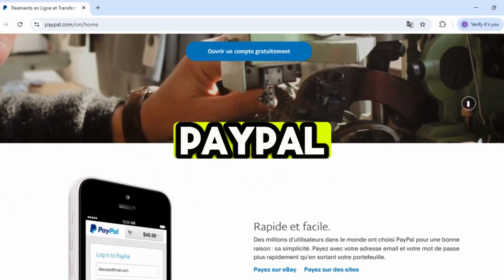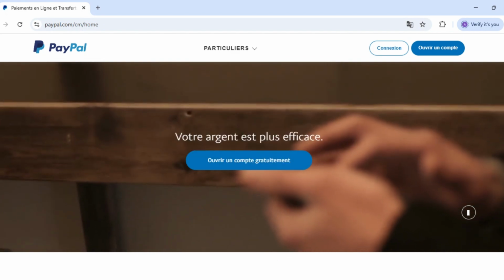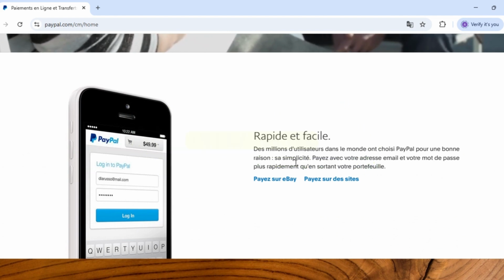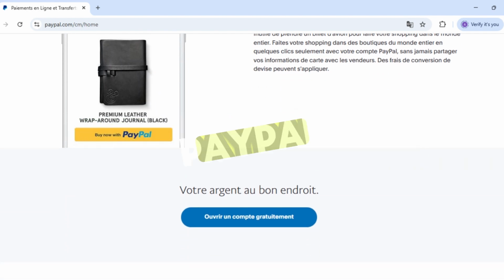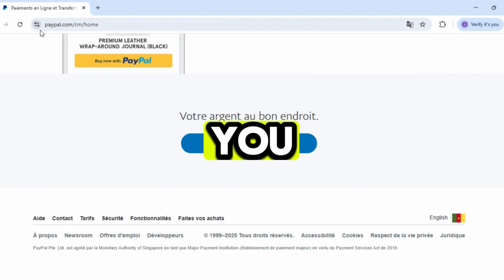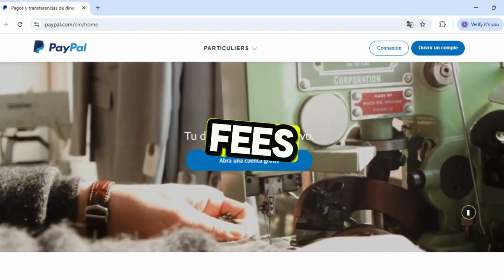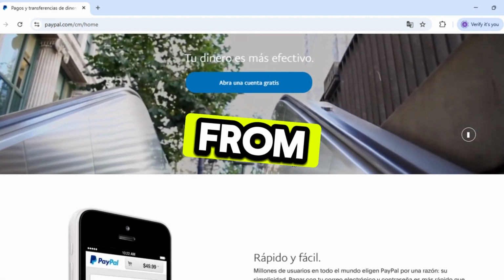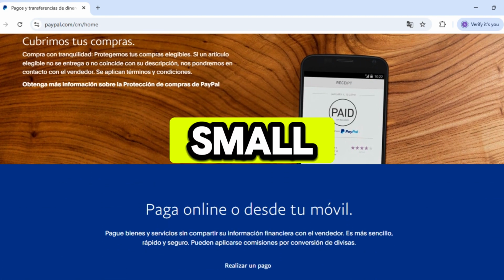How to Use PayPal Bolivia | Step-by-Step Guide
Want to use PayPal in Bolivia for sending, receiving, or managing money online? Follow these simple steps:

Sign Up or Log In to PayPal – Create a PayPal account or log in to your existing one.

Link Your Bank or Card – Connect your Bolivian bank account, debit, or credit card to your PayPal account.

Verify Your Account – Complete any verification steps to enable full functionality.

Send Money – Enter the recipient’s email, specify the amount, and confirm the transfer.

Check Balance and Transactions – Monitor your account activity and balances regularly.

Withdraw to Bank – Transfer funds from PayPal to your Bolivian bank account if needed.

Enable Security Features – Use two-factor authentication and other security settings to protect your account.

✅ Following these steps lets you safely and efficiently use PayPal in Bolivia for personal or business transactions.